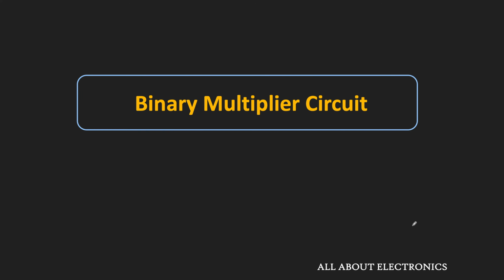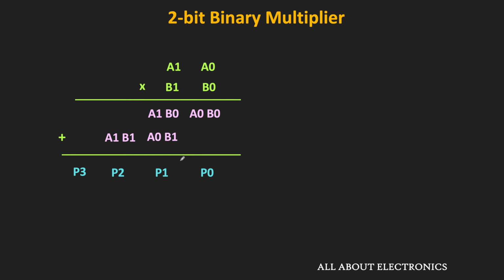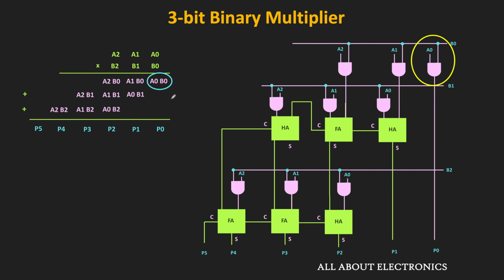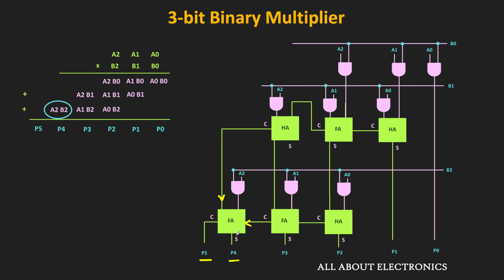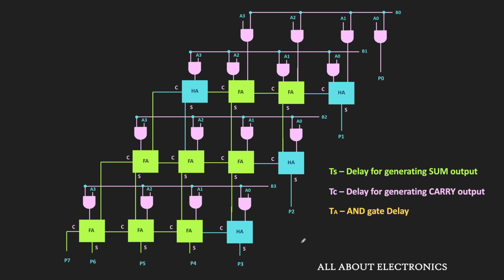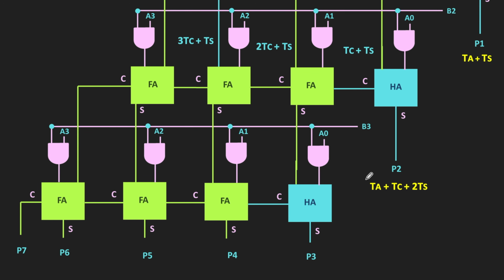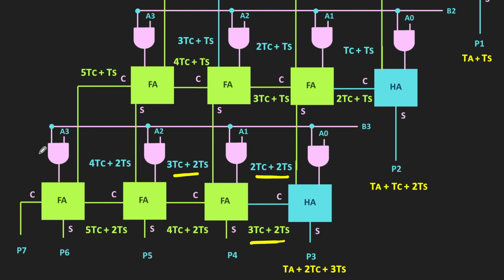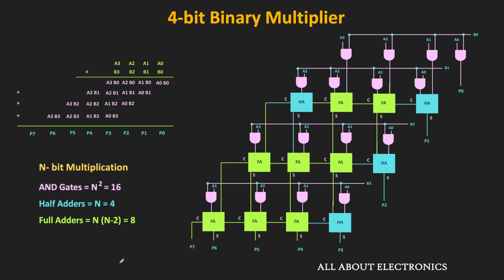How to Design Binary Multiplier Circuit | 2-bit, 3-bit, and 4-bit Binary Multiplier Explained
In this video,  the design and working of  2-bit, 3-bit, and 4-bit Binary Multipliers are explained along with timing analysis.
In this video, the 2-bit, 3-bit and 4-bit multipliers are designed using the AND gates, and Adders (Half and Full adders)

The following topics are covered in the video:
0:00 Introduction
2:51 2-bit Multiplier
5:17 3-bit Multiplier
9:43 4-bit Multiplier and its Timing Analysis
19:15 Summary

In the video, the combinational circuit for 2-bit, 3-bit, and 4-bit Binary multiplication is designed. Since it is a combinational circuit,  these multipliers are often called combinational multipliers.

The combinational circuit for such binary multiplication consists of an array of AND gates and adders. Therefore, it is also known as an array multiplier.
The array multipliers are one type of fast multiplier.

In this video, the advantages and limitations of the array multiplier are discussed with the help of the timing analysis of the 4-bit multiplier.

This video will be helpful to all the students of science and engineering in understanding the Binary Multiplier Circuit.